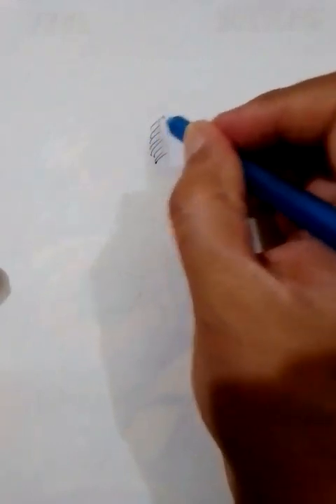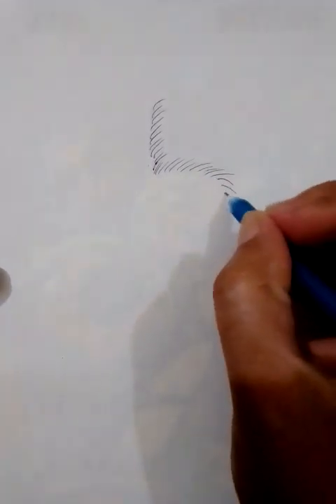how to draw a lion easily | original audio tutorials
easy way of drawing learning || you can do it || free hand drawing @bluehanddrawing

Cheers.